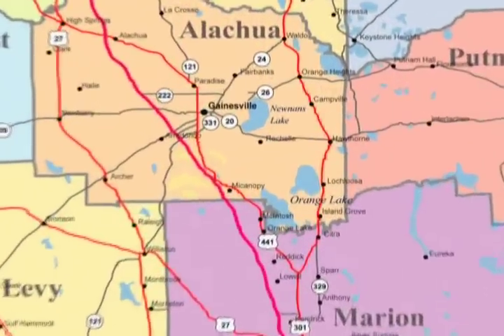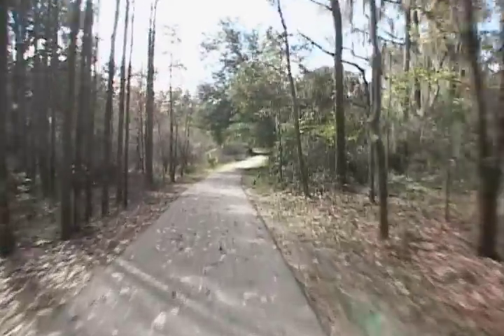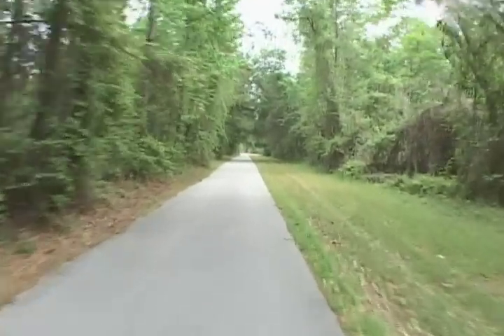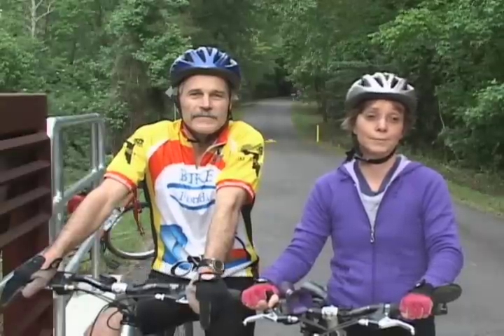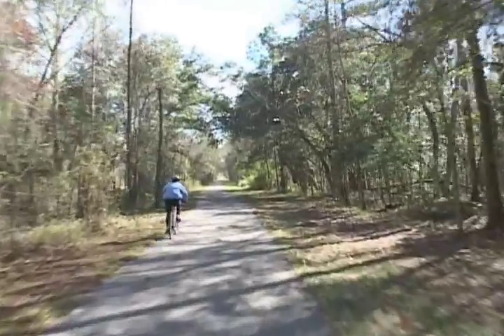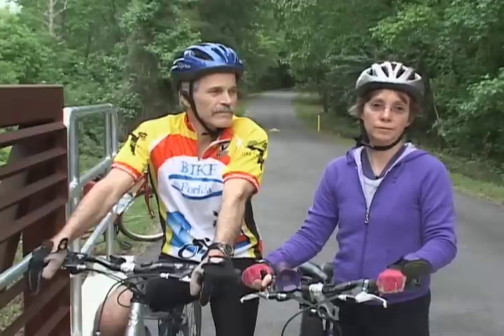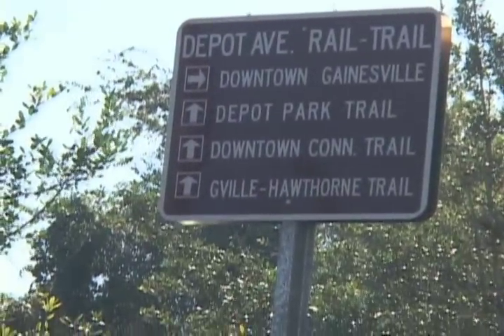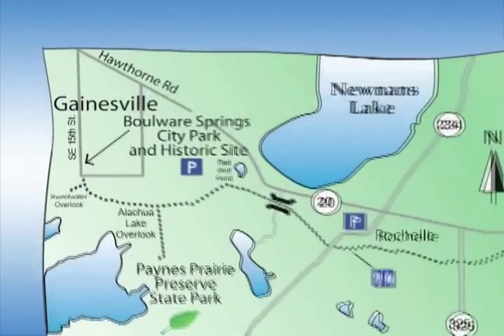Gainesville-Hawthorne Trail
An overview of the Gainesville-Hawthorne Trail that runs between Gainesville and Hawthorne, Florida.  Produced by Michael Munroe of Munroe Multimedia in Alachua, Florida